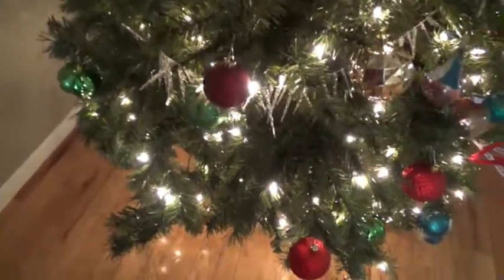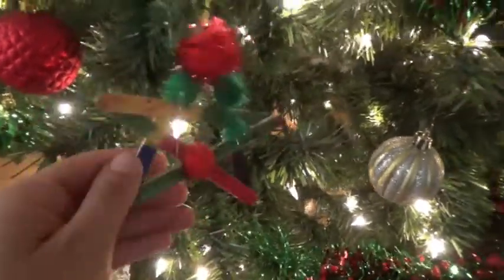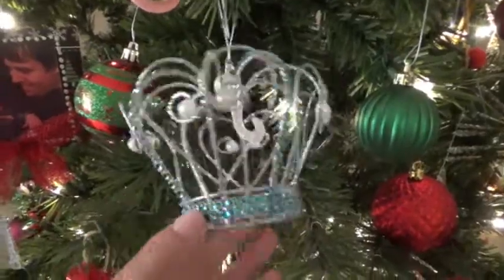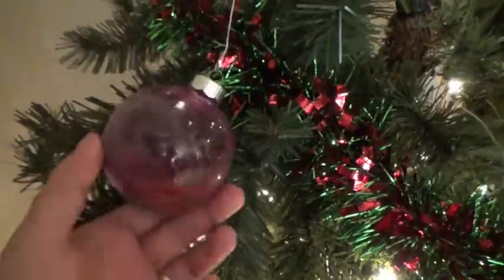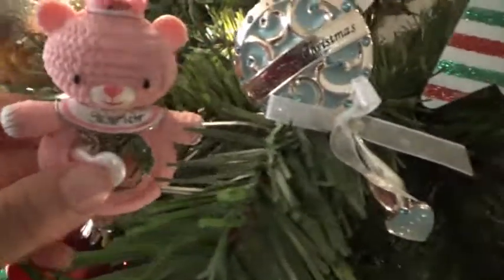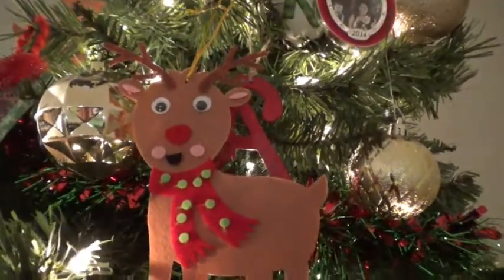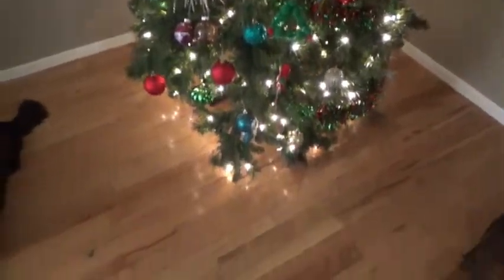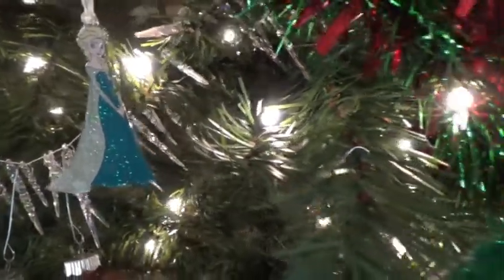What's on our Tree | VlogMas Day 6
Today i'm feeling a little under the weather but that's not going to stop VlogMas!! Check out What's on our Tree for Vlogmas Day 6.

Want more of Sim? Here is her personal channel:

RPG t-shirts:
Teespring.com/RandomProGamingLLC